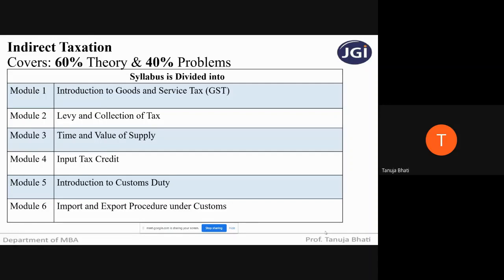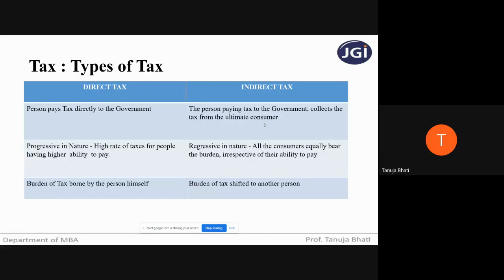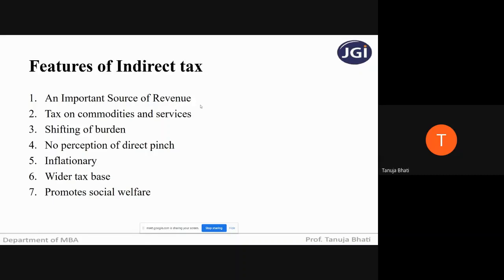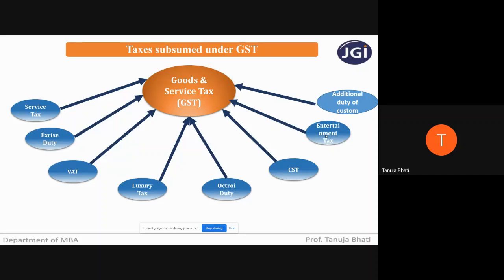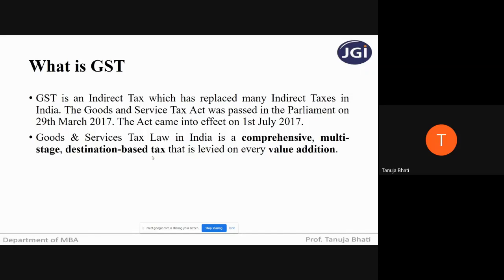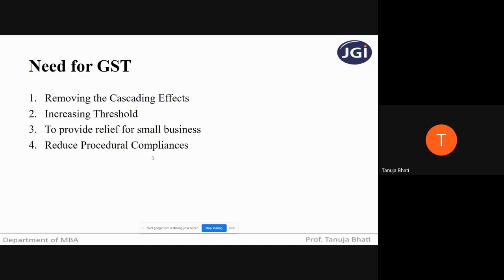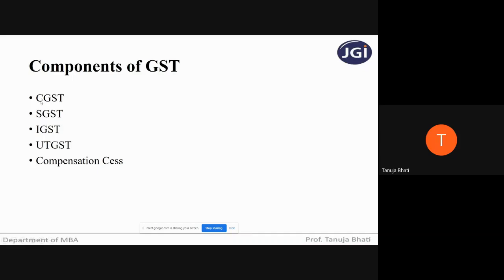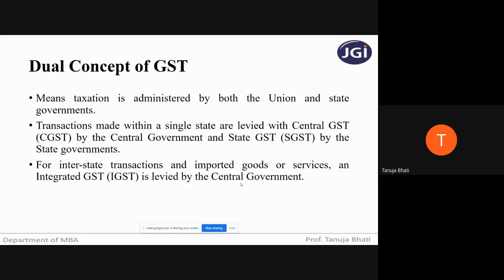JCE MBA - 4th semester-18MBAFM403-Indirect Taxation-Lecture 1-Module 1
Lecture 1 - Module 1 - Introduction to GST
It Covers:
Tax and its types
Features of Indirect Tax
Taxes subsumed under GST
GST  - Basic Introduction
Need for GST
Components of GST
Dual Concept of GST